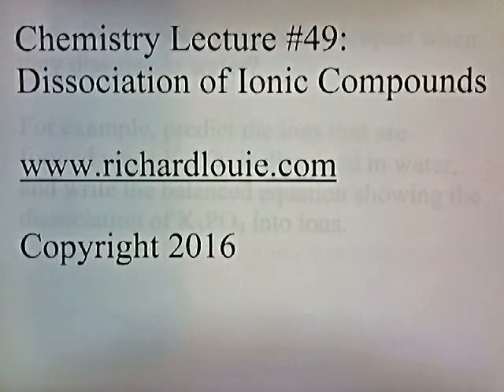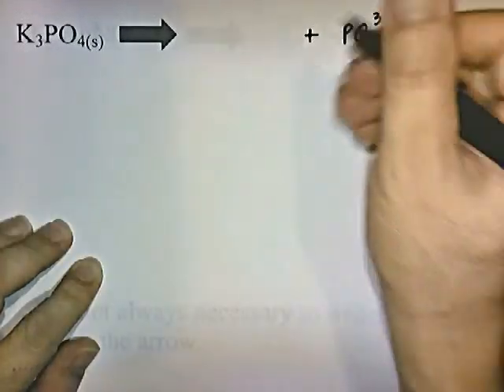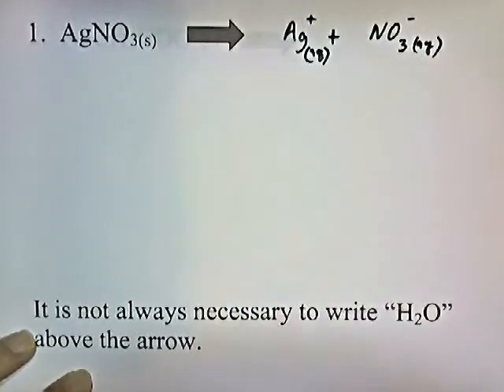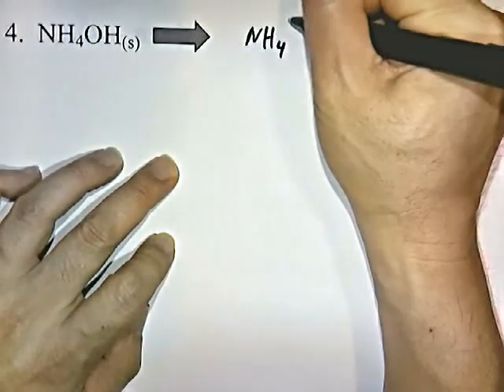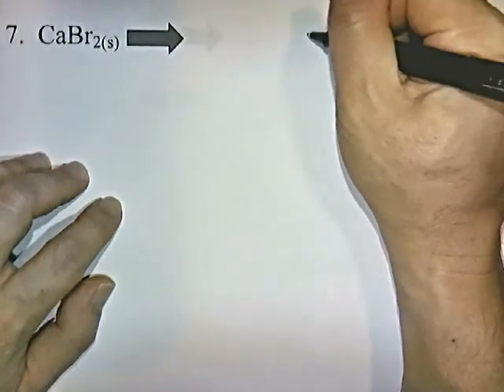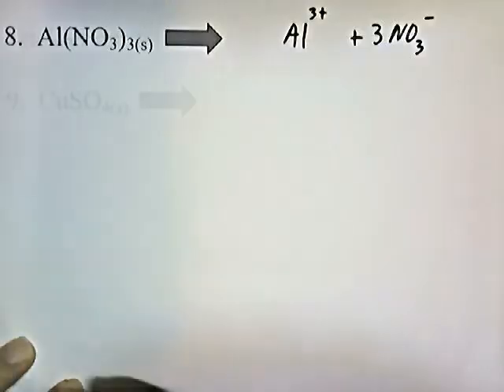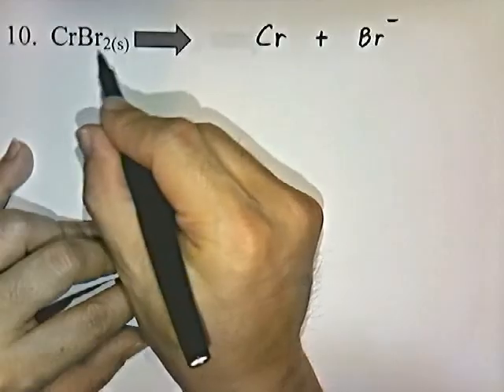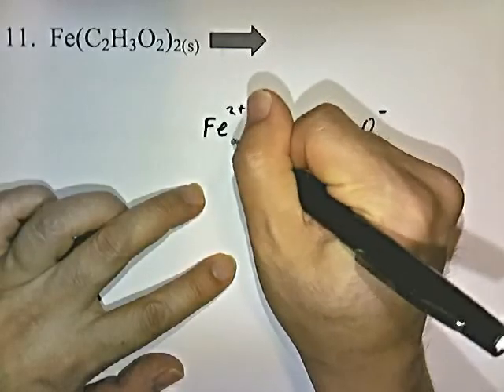Dissociation of Ionic Compounds